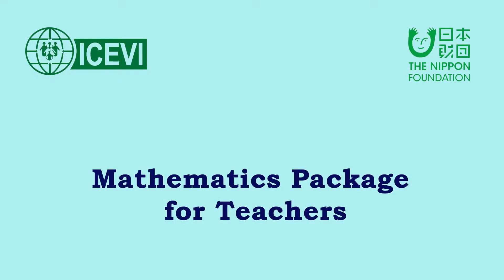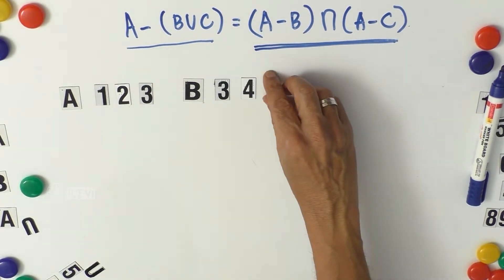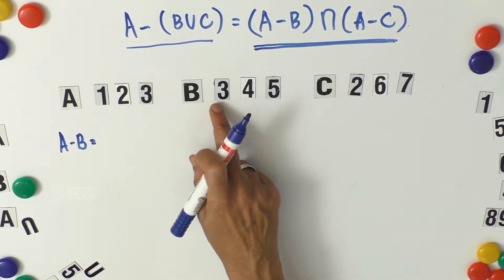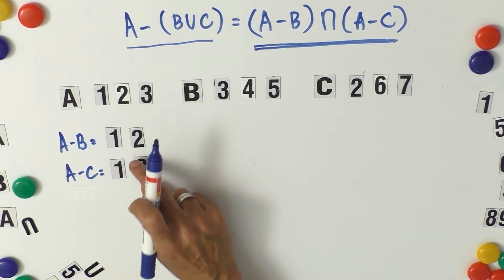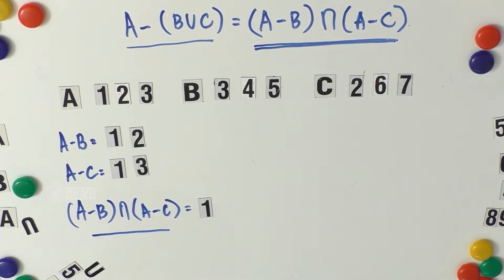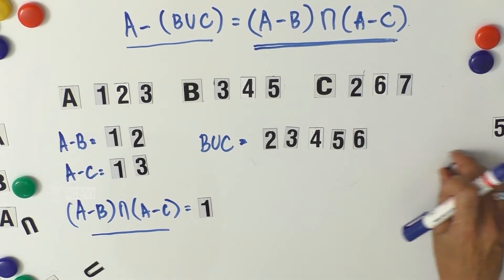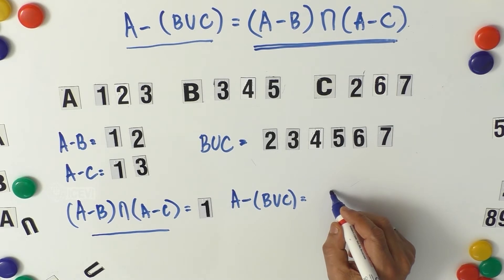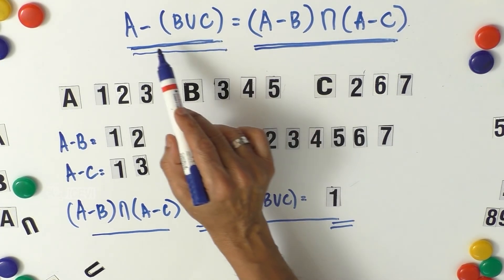De Morgan’s Law on Set Difference – Part 2 - A– (B U C) = (A-B) Ո(A-C) - Through Numbers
The video explains the concept of Set difference and demonstrates how the Set Differences of two sets may be connected to their Union and Intersection.  The tactile experience provides how this abstract concept may be taught to visually impaired children through tactile experiences.